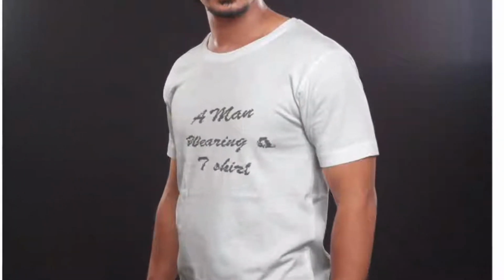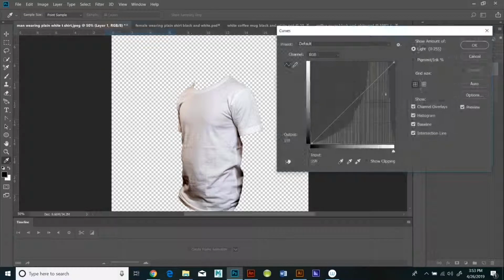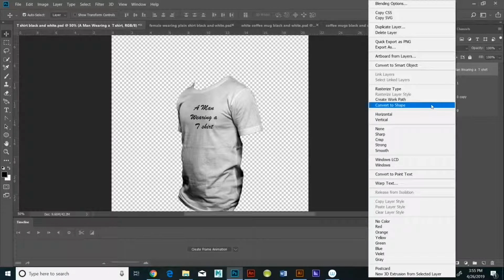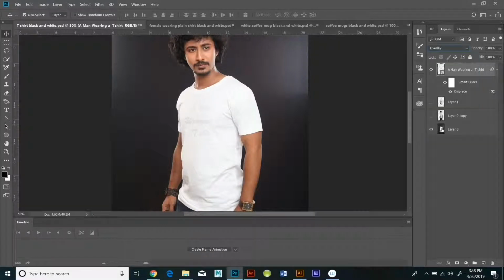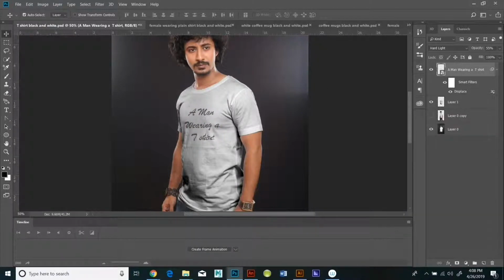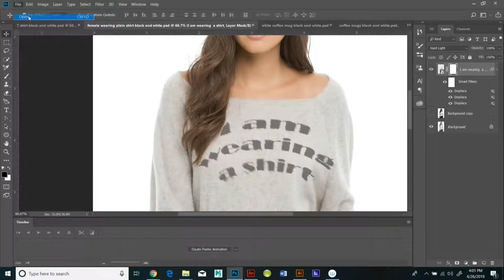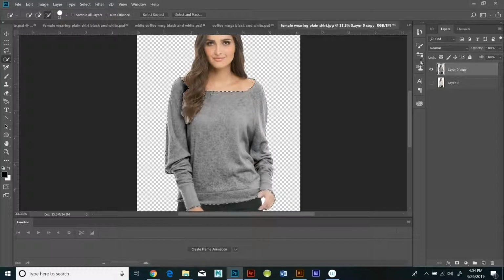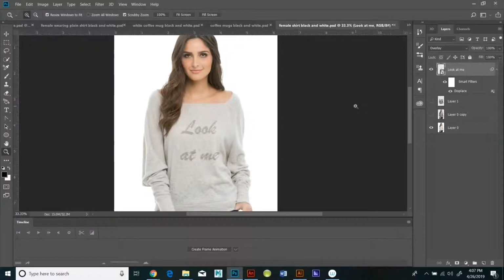How do I make realistic looking designs on fabric in Photoshop? Create a displacement map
This is hands down the simplest ‘Displacement Map’ tutorial you will find on the web. How did I create the text on his shirt and make it look as if it is actually on his shirt, curving perfectly with the wrinkles of the fabric? It’s even the same texture as the fabric. That’s the magic of Photoshop.